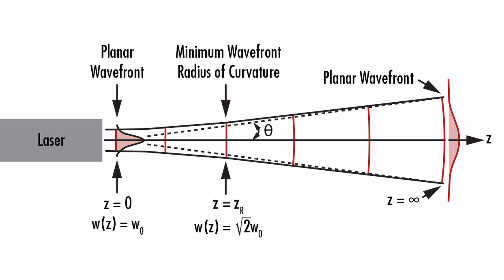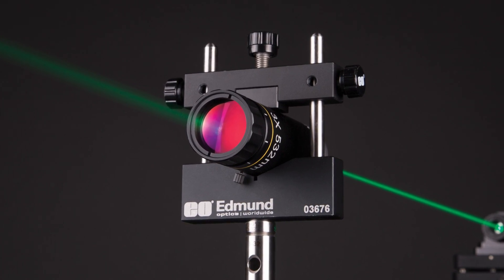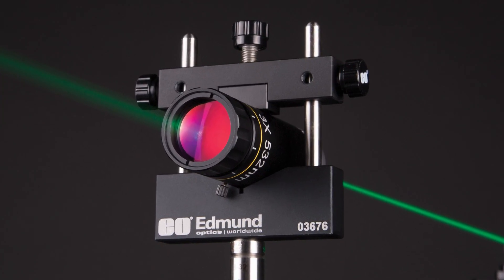Choosing the Right Beam Expander - with Dr. Mary Turner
Beam expanders are critical components in many laser systems for increasing the diameter of a beam, minimizing divergence, reducing power density, and allowing the beam to be focused to a smaller spot. Learn how to choose the right beam expander for your laser system in this tutorial from Dr. Mary Turner, Technical Fellow at Edmund Optics.

Edmund Optics designs and manufactures a wide variety of beam expanders and other laser optics like mirrors, lenses, crystals, filters, prisms, and more.